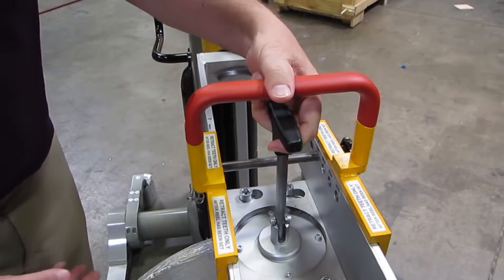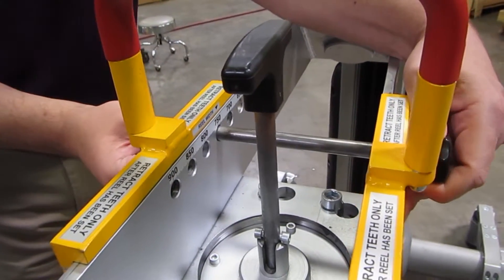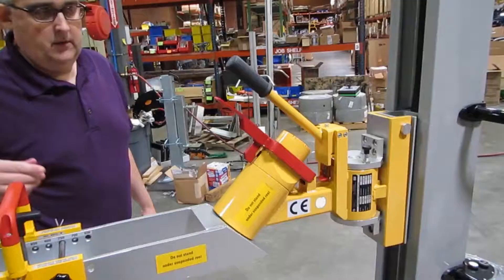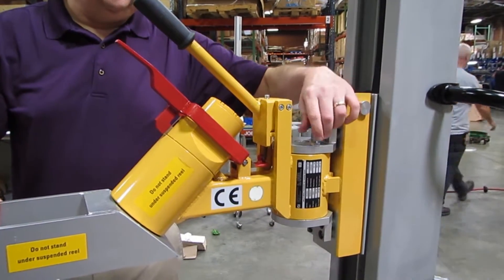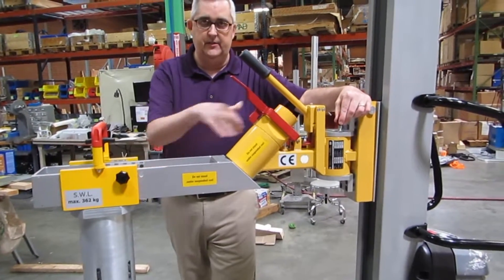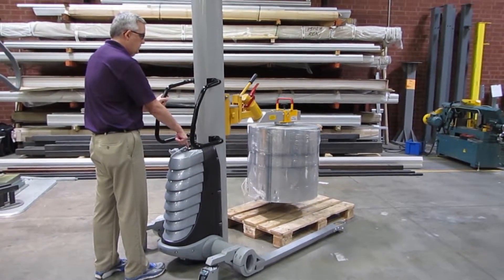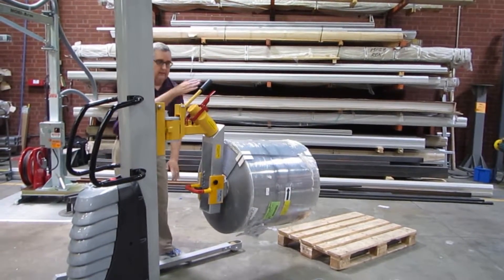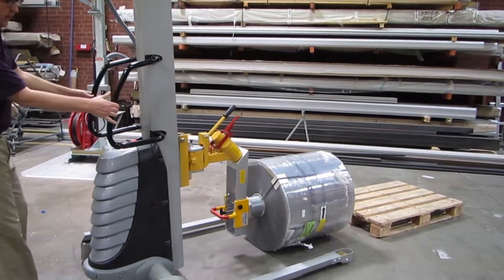Demonstration 07192016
Voyager with Double Ju Demonstration Video